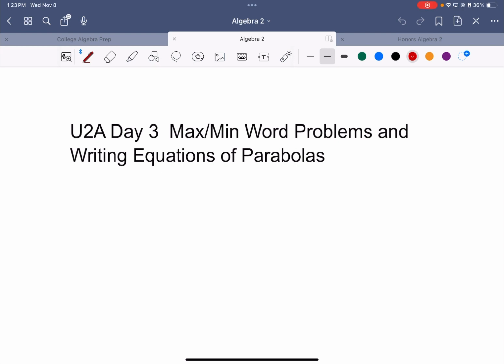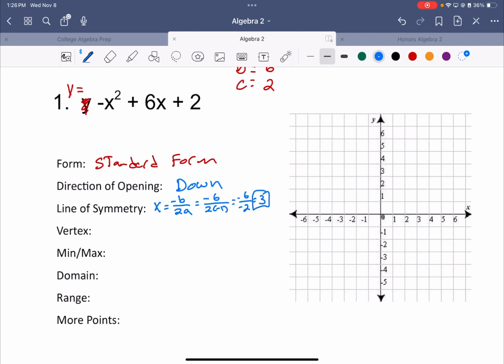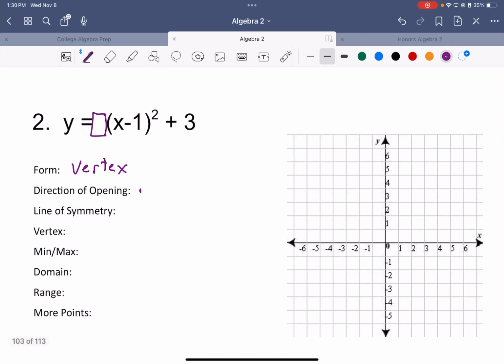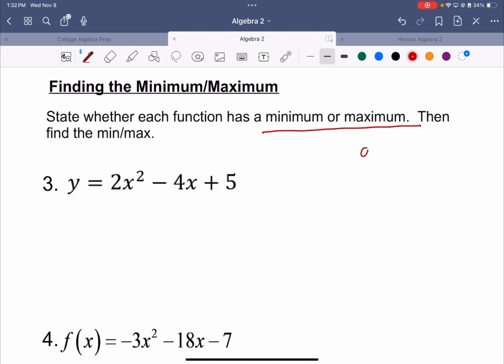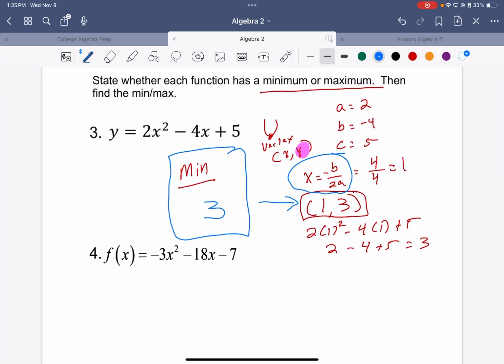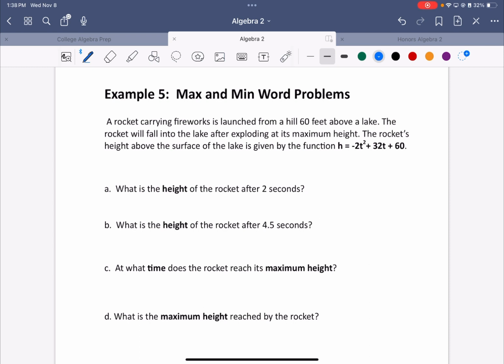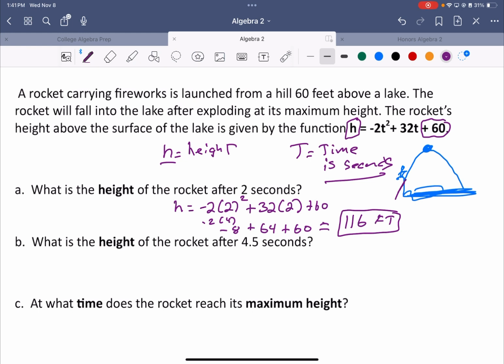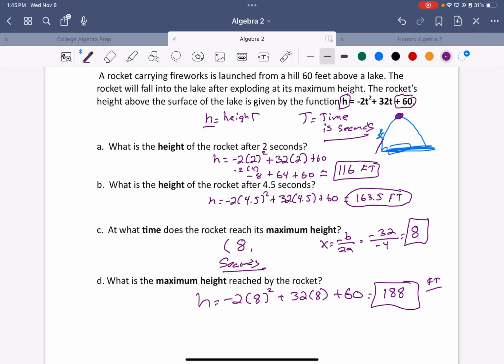Unit 2A Day 3 max_min word problems